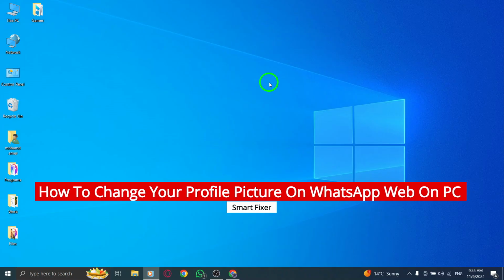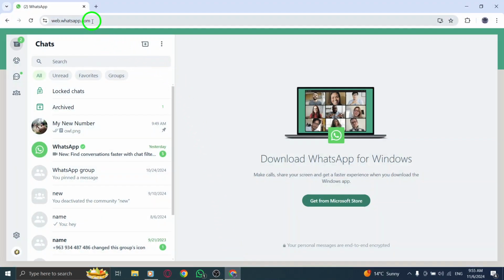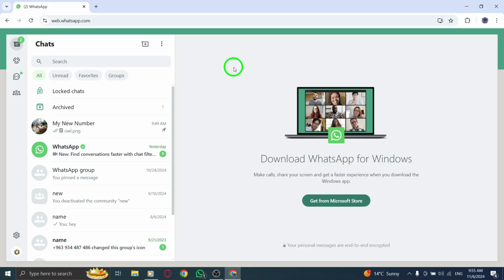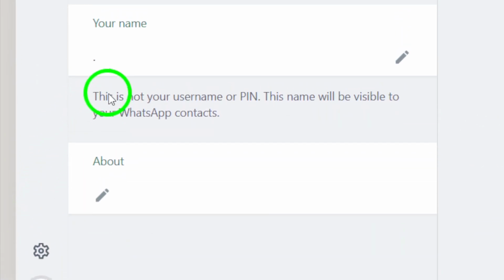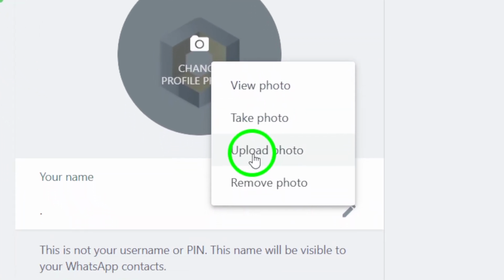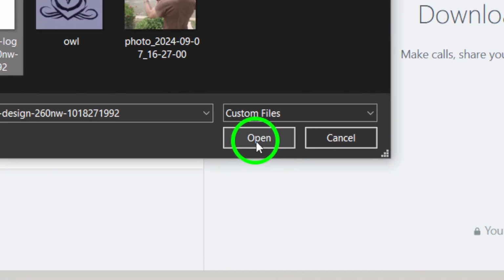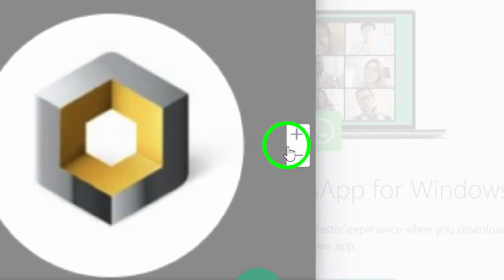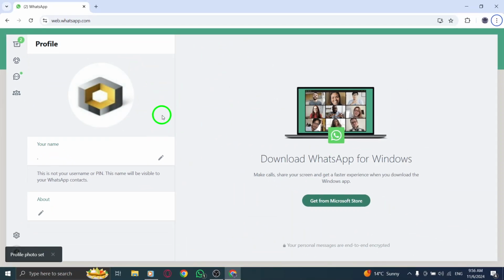How To Change Your Profile Picture On WhatsApp Web On PC (New Update)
Learn how to change your profile picture on WhatsApp Web using your PC with this straightforward guide. Updating your profile photo is a great way to keep your account looking fresh and personal.
Steps:

Click on your profile photo at the left side corner.
Click on your profile photo.
Click Upload photo, choose new photo.
Click Open, confirm the step.

Chapters:
00:00 Intro
00:12 Soultion
01:05 Outro